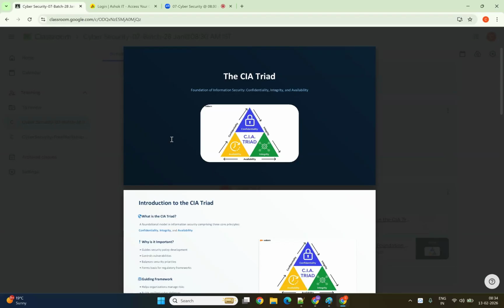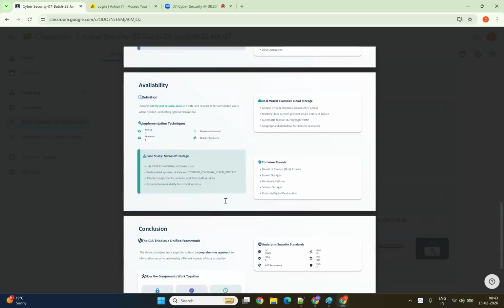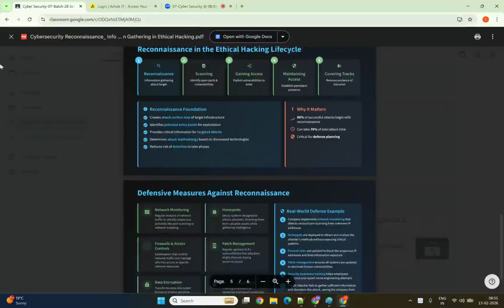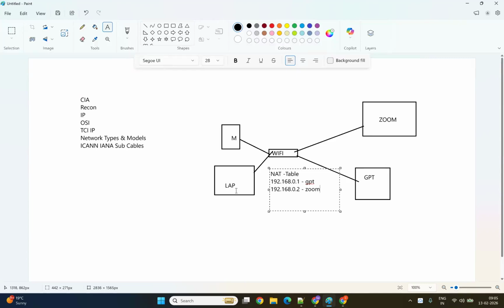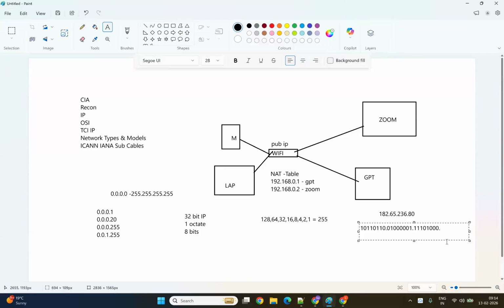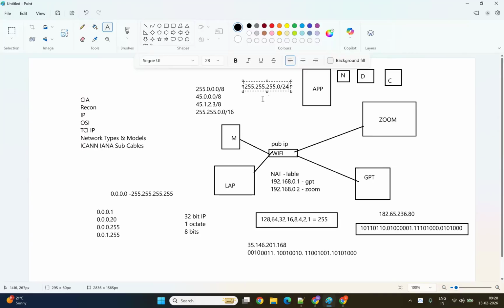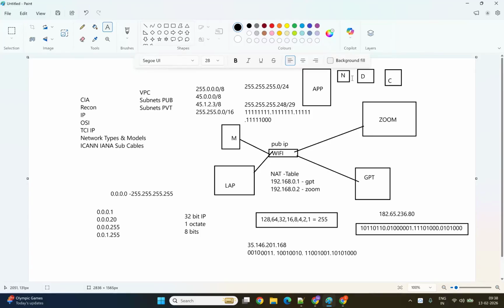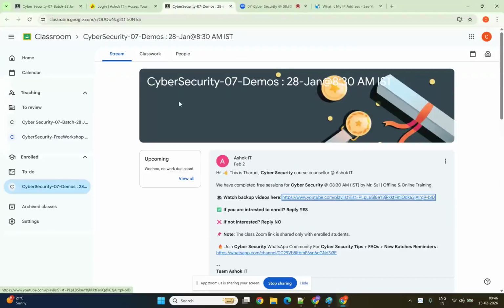Day 10 - 07 Cyber Security - Feb 13